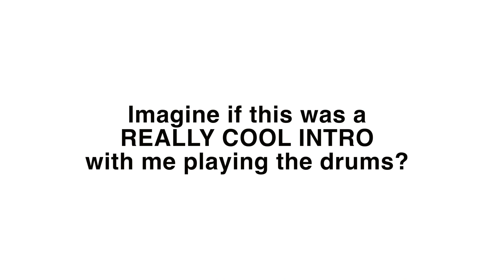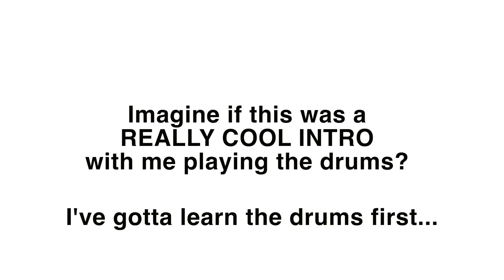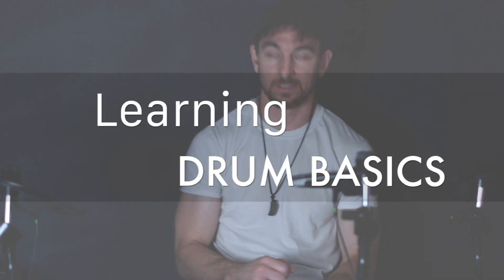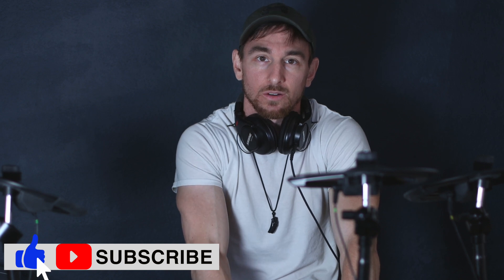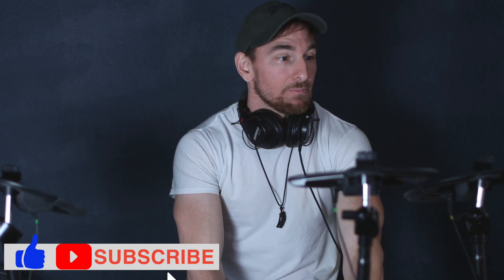I attempt BASIC DRUM RUDIMENTS!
Hi Everyone!  I just got an electronic drum set and have been trying to learn it.

Your videos continue to help me grow!

My Equipment:

Drum set: Roland TD-1dmk (no upgrades)
Drum Sticks: VIC FIRTH, 5A
Headphones: SHURE SRH440
DAW: REAPER (using EZ DRUMMER 3)

I do have a band as well (Don't worry, I don't play the drums for it... yet haha)
Here's that page: